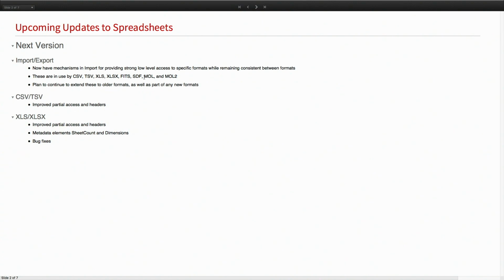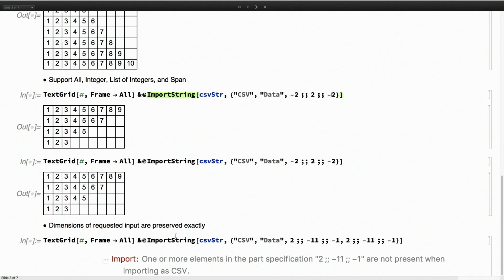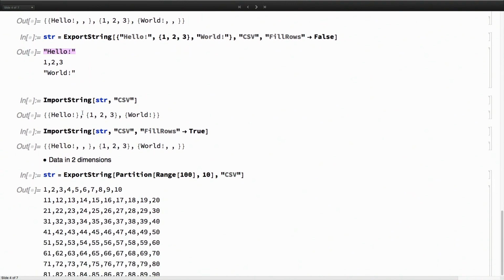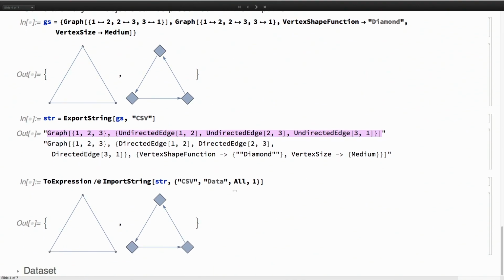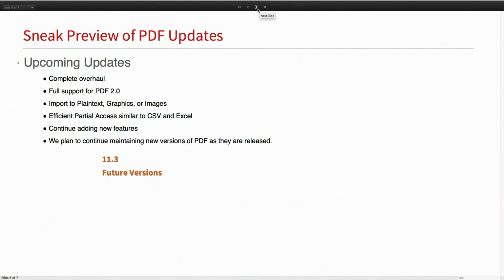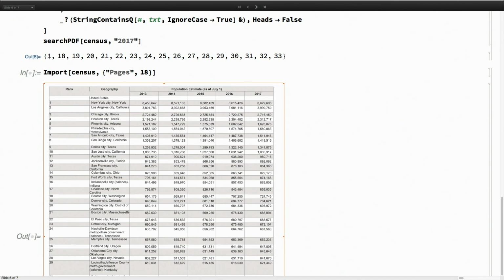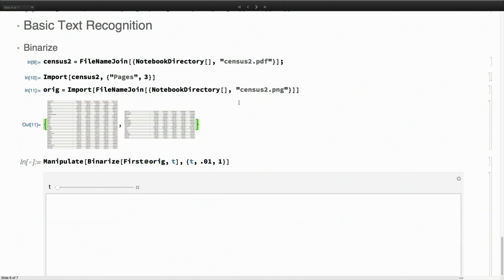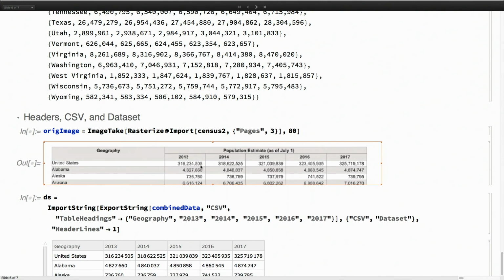Better PDFs and Spreadsheets—Import/Export and Applications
Speaker: Sean Cheren